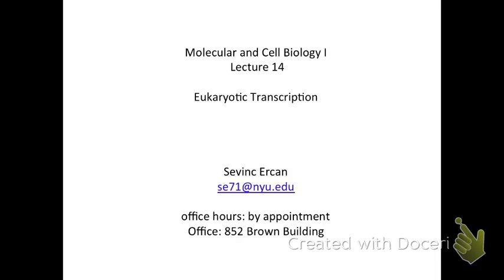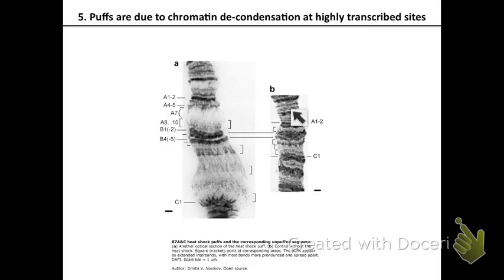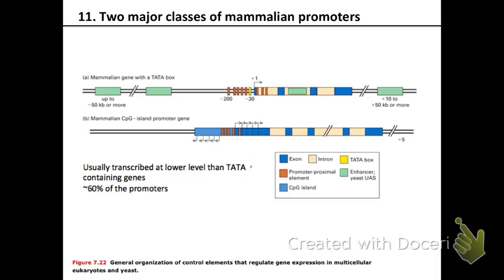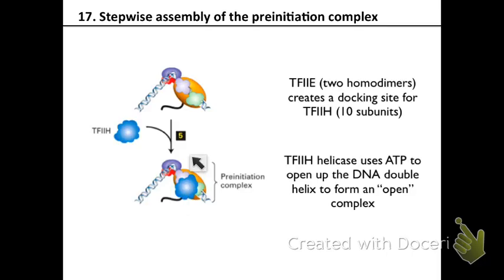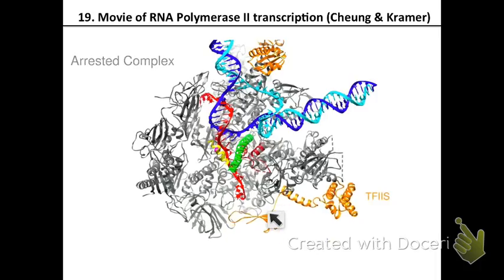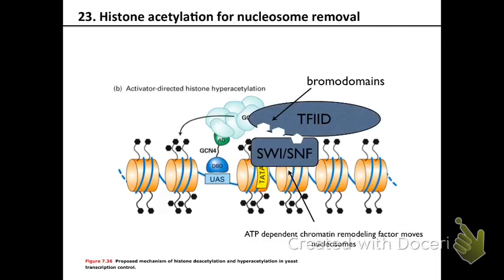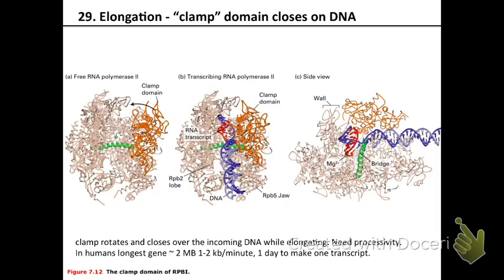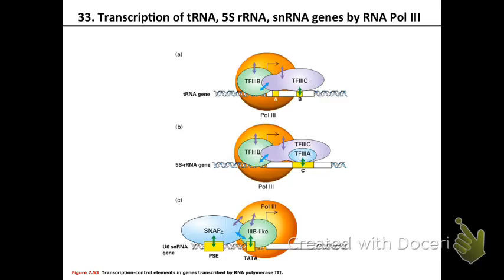Lecture14 Eukaryotic Trx better